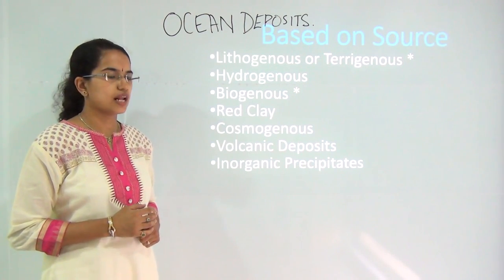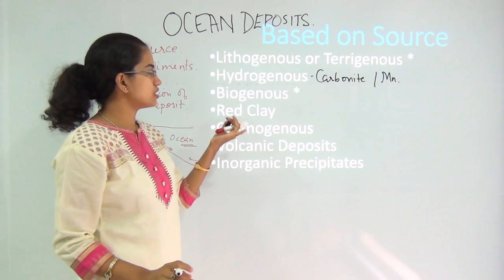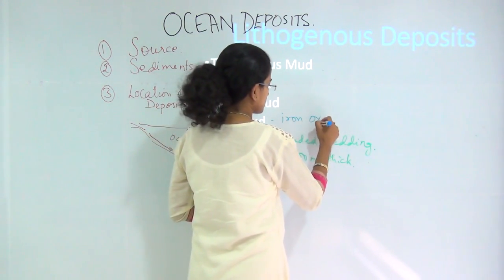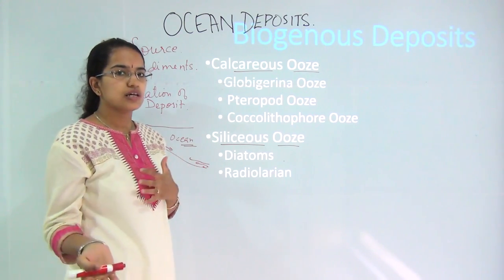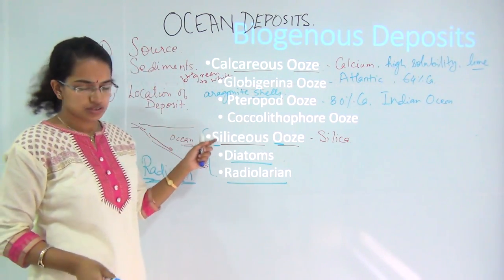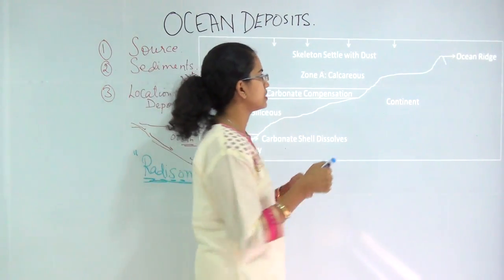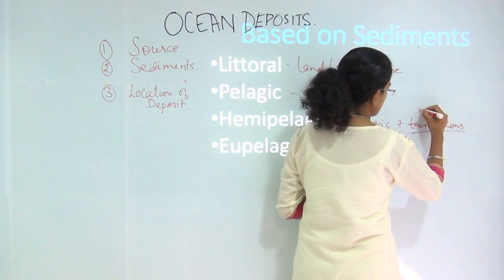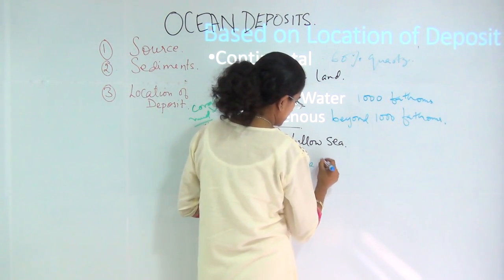Ocean Deposits - Learning with 3 Classifications & Mnemonics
In this session, Dr. Manishika Jain explains the three classification to understand ocean deposits based on source, location of deposits and sediments. The lithogenous deposits and biogenous deposits are explained in detailed.
Ocean Deposition @1:08
Based on Source @1:12
Lithogenous Deposits @3:24
Biogenous Deposits @5:30
Depth of Carbonate Compensation @10:12
Sea Level @11:04
Based on Sediments @11:41
Based on Locational of Deposit @13:23

Lithogenous deposits includes:
Terrigenous Mud
Blue Mud
Green Mud
Red Mud
Turbidites
Contourites
Biogenous deposits include:
Calcareous Ooze (Globigerina Ooze, Pteropod Ooze,  Coccolithophore Ooze)
Siliceous Ooze (Diatoms, Radiolarian)